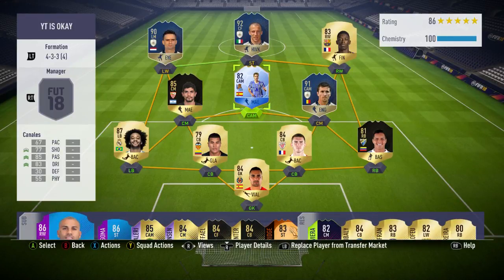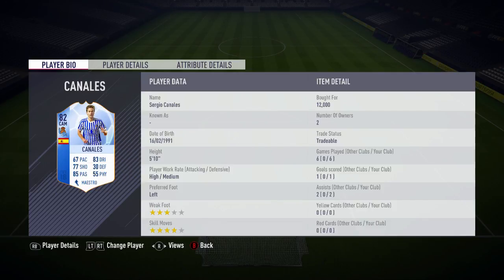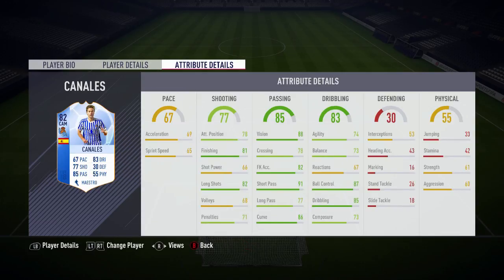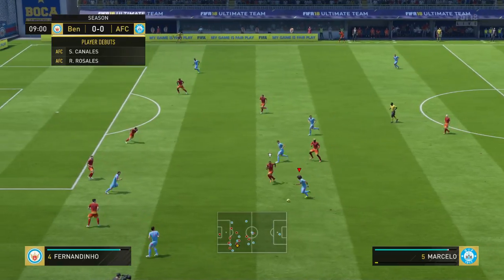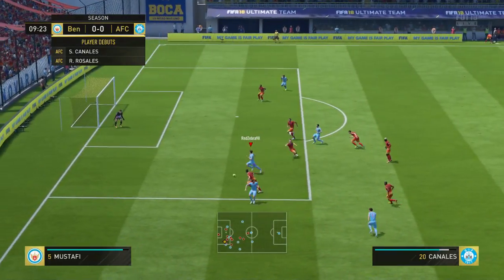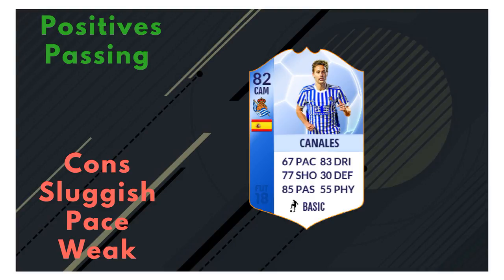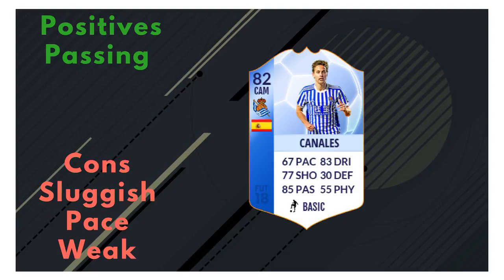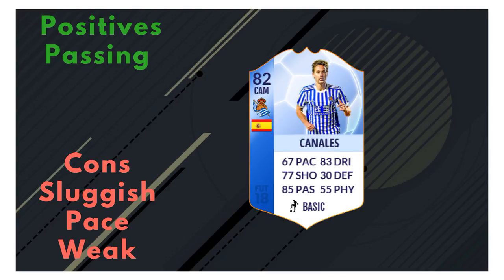Fifa 18 TOTGS Sergio Canales (82) Player Review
Hi guys, back with another Fifa 18 player review and today I'm reviewing the 82 rated Spanish CAM Sergio Canales!